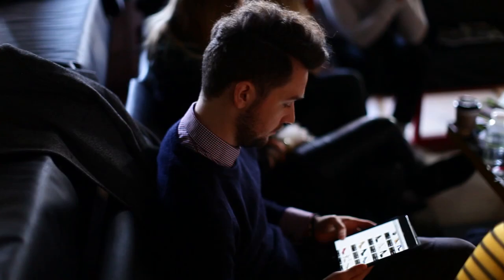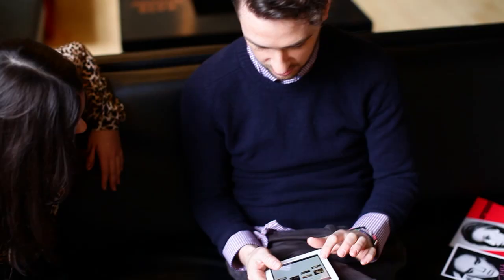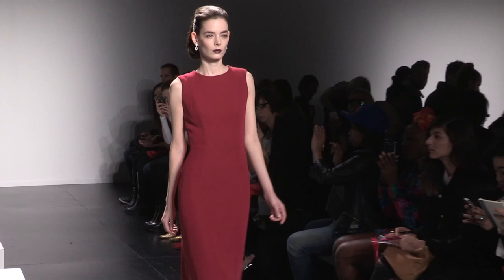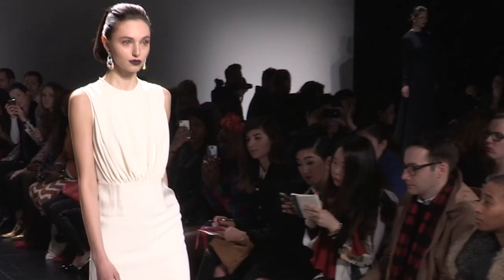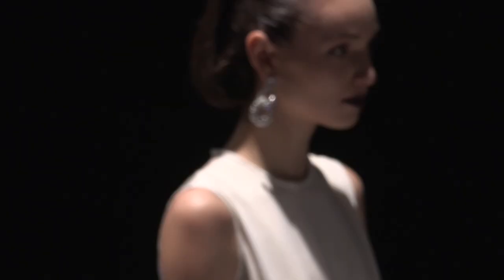Interview with Matthew Gallagher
myETVmedia sits down with rising star designer Matthew Gallagher.